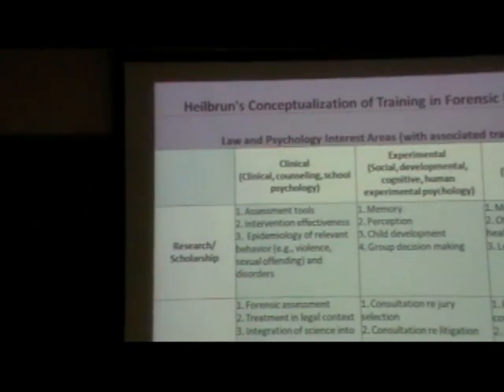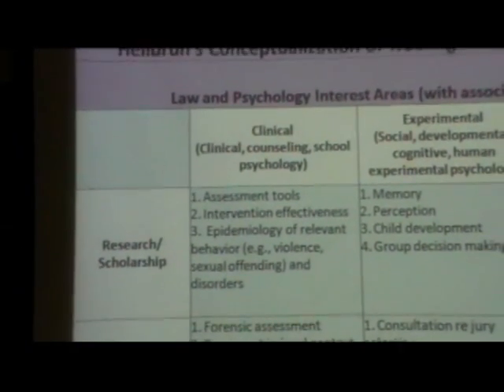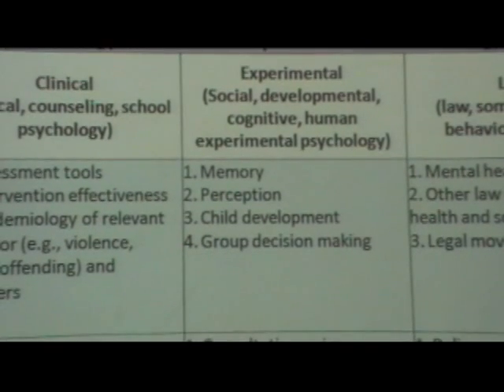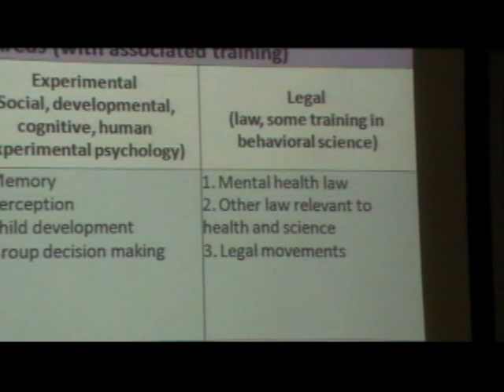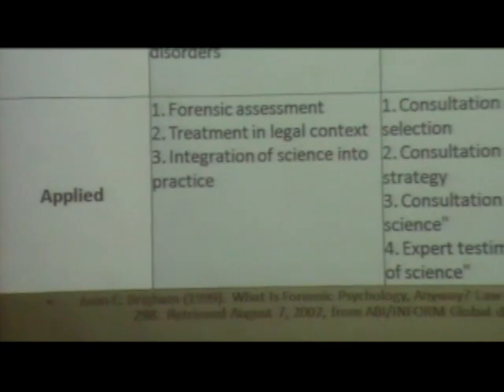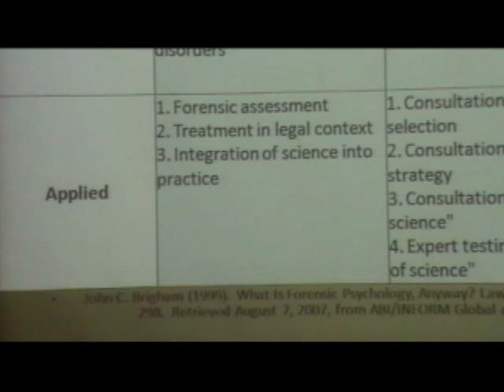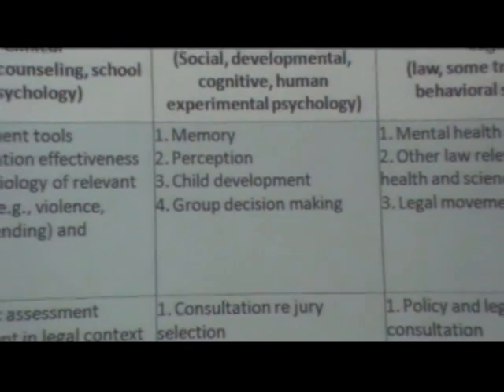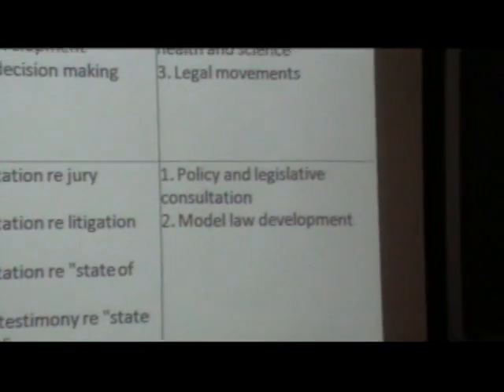PSYC 2450 Lecture 1-4 Intro to Forensic Psychology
PSYC 2450 Forensic Psychology Lecture 1-4 High Quality Eric Silk